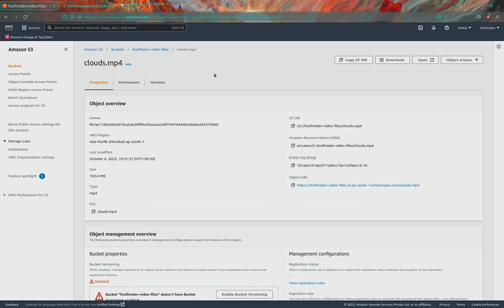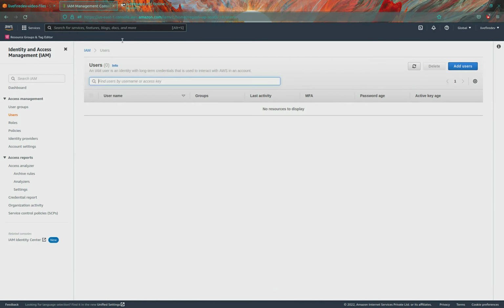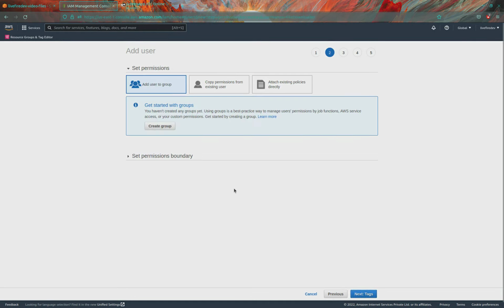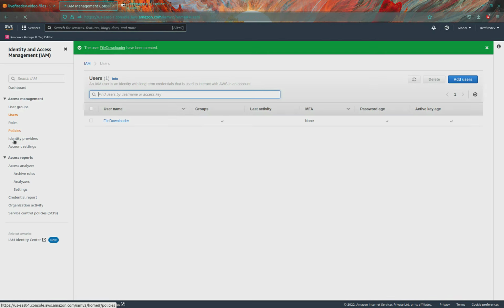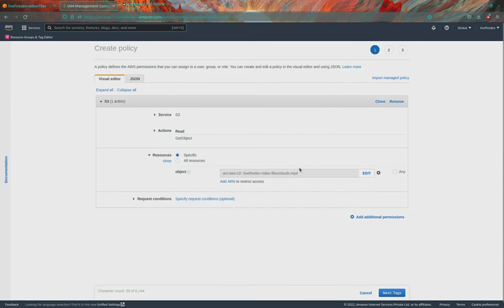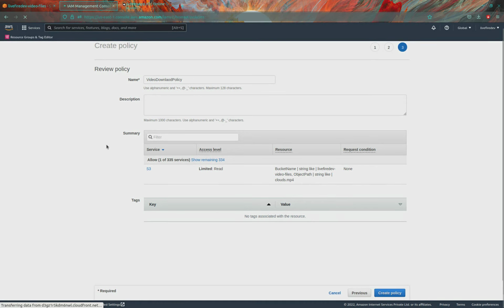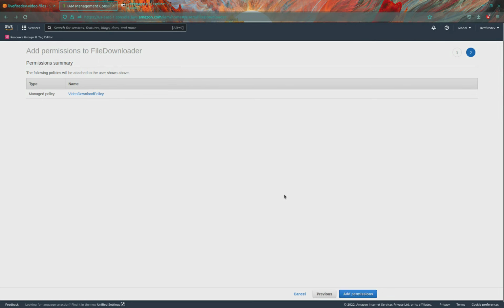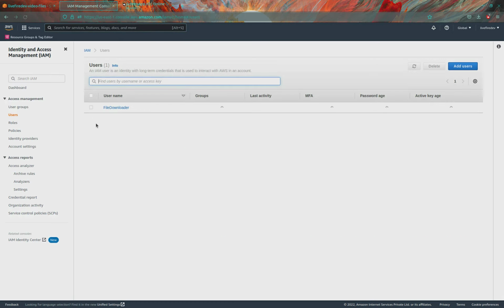How To Create An IAM User With Very Restricted Permissions